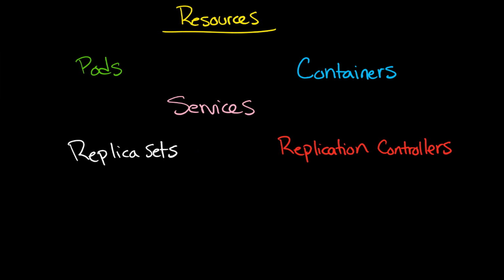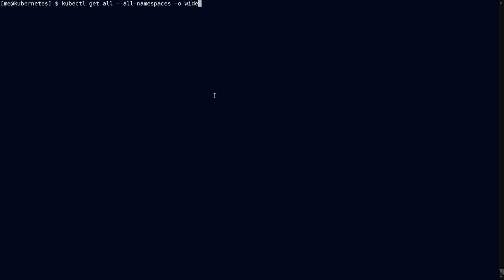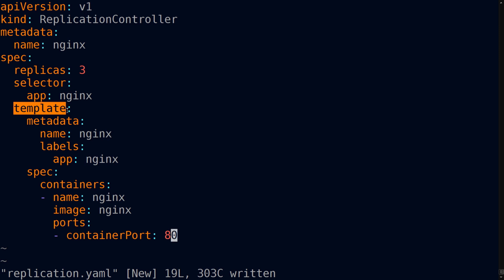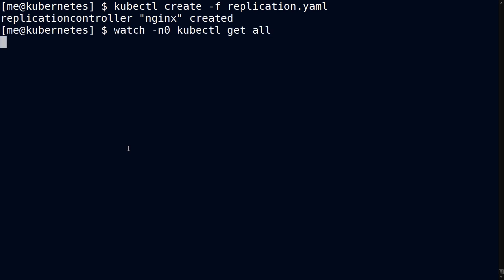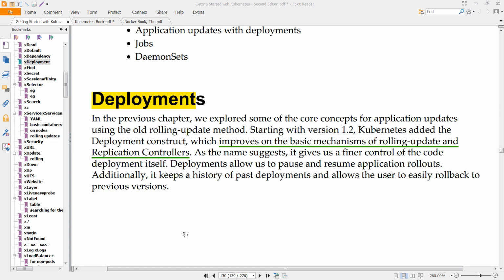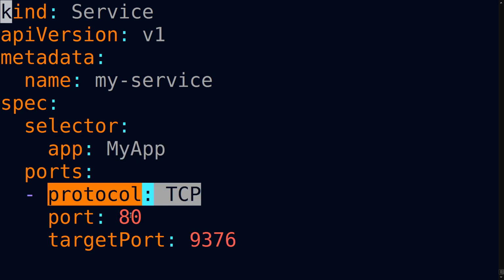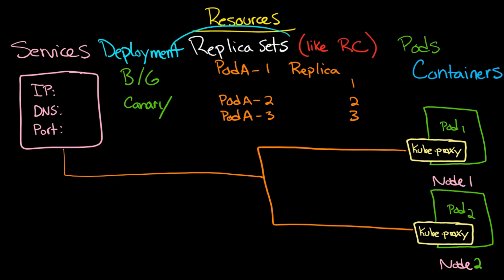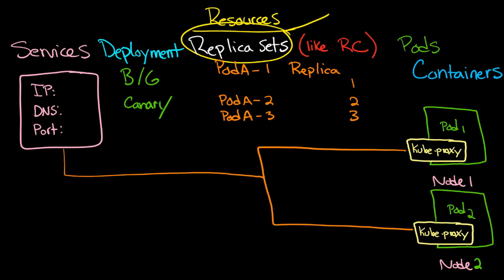Kubernetes: Understanding Resources via YAML, Deployments, Replica Sets, and Pods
Sean Wingert explains Kubernetes Resources via YAML, Deployments, Replica Sets, and Pods